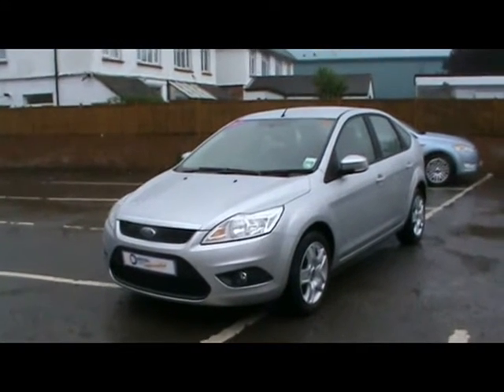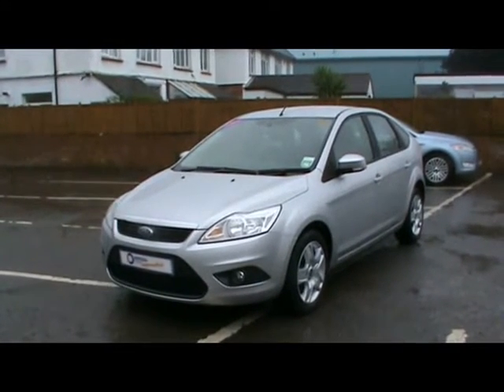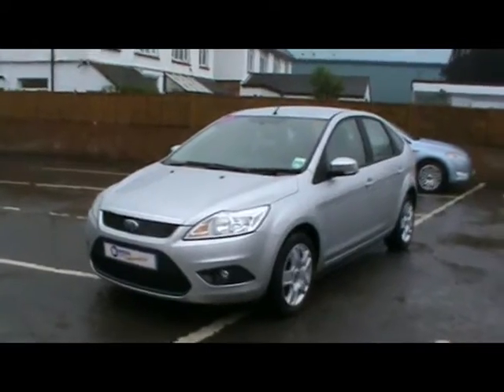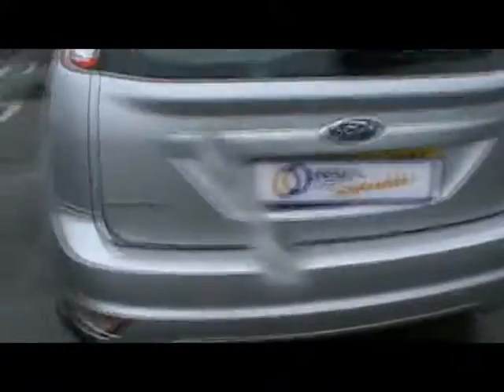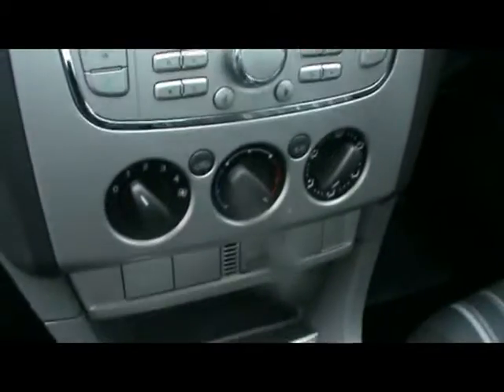Ford Focus For Sale In Portsmouth.mpg